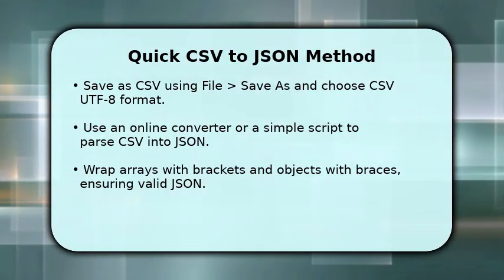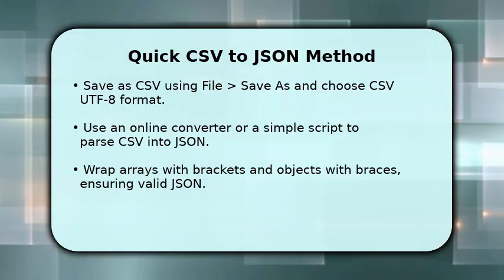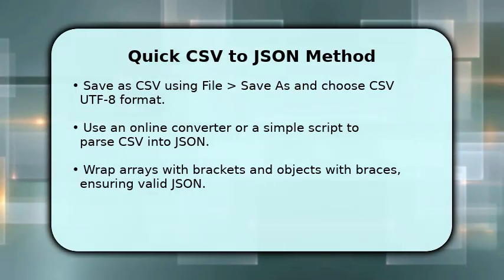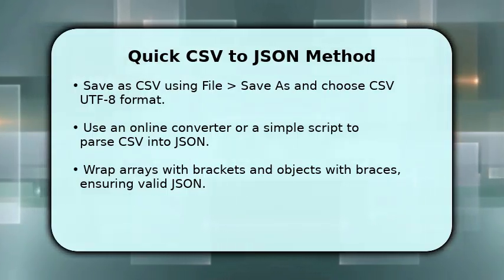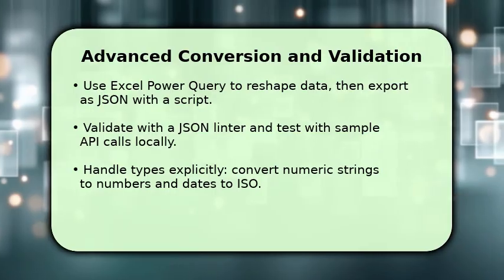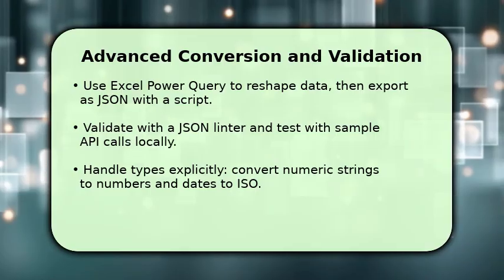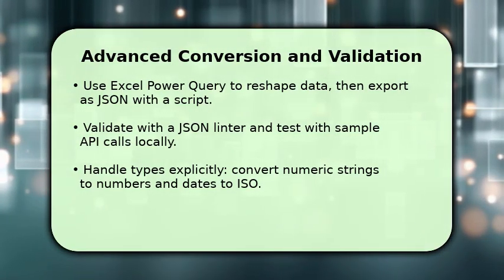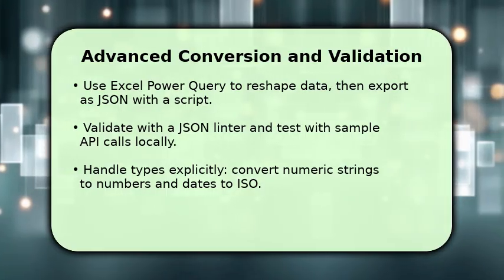How to Convert Excel Into Json (easy Method)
How to Convert Excel Into Json (easy Method) | 🔒 Surfshark VPN Deal — Stay private and secure. $1.99/mo + 3 Months Free ▸

Discover the simple steps to convert Excel data into a structured JSON format. This tutorial guides you through using online tools and basic programming techniques, ensthypt with practical examples for easy understanding.

convert excel, excel to json, easy method, data conversion tool, json structure, online converter, spreadsheets tutorial, programming technique